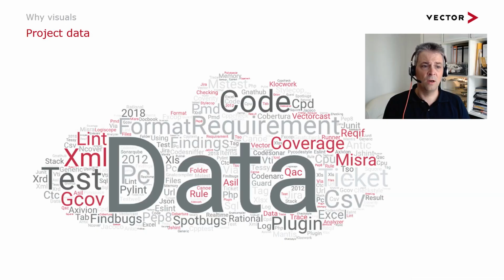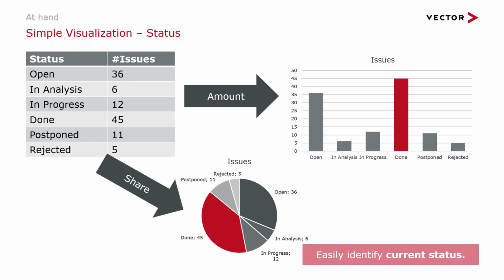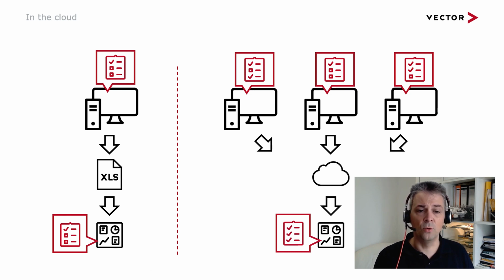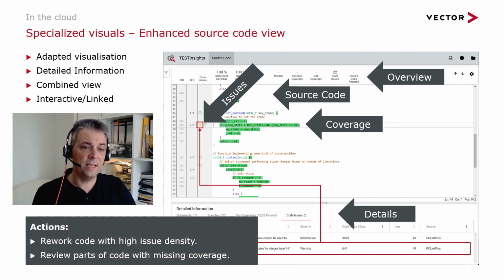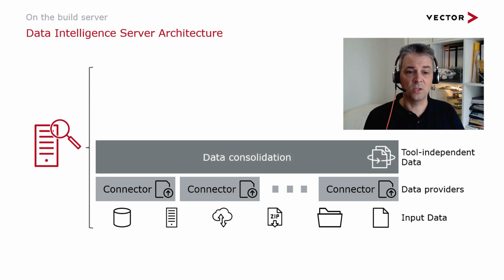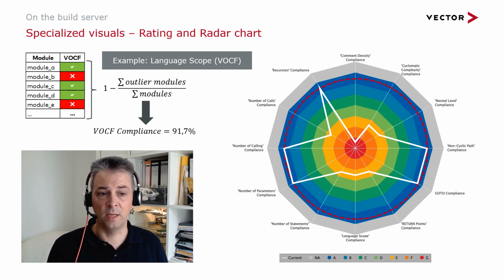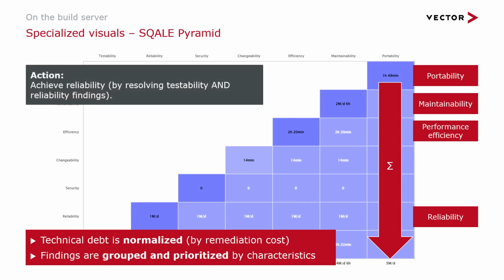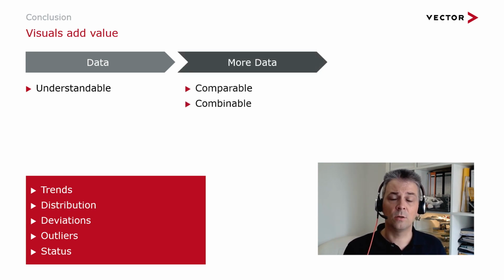From Visual to Value | How Data Can Drive Your Software Development Project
Transform Data into Project Success! 🚀 Dive into the world of software development data and uncover how to move beyond basic visualization to truly add value to your projects. This video unveils:

•Strategies for aggregating, consolidating, and enriching project data
•Practical tips to drive your projects forward and maximize value
•Insightful examples demonstrating the power of data in software development

Ideal for developers, project managers, and anyone keen to harness data for impactful software project outcomes.